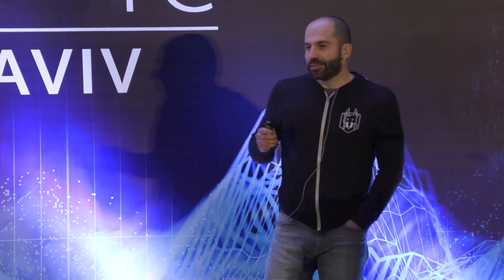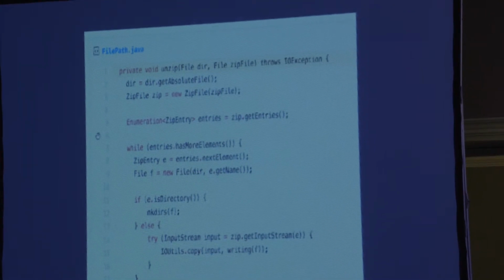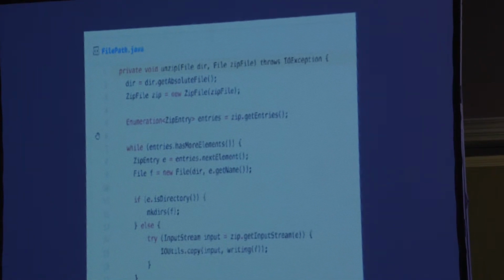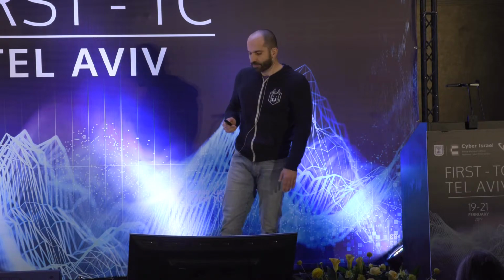Stack overflow: The vulnerability marketplace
By Danny Grander